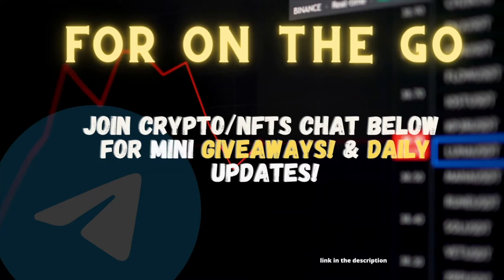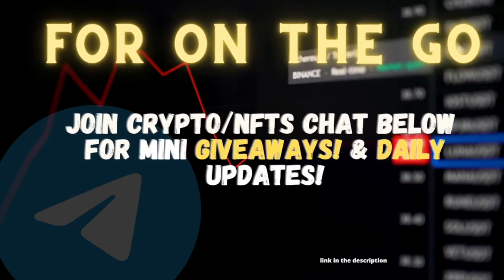How To Improve Your Credit Score Without Debt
This is an easy boost that anyone can do! If you have kids you can do this as well!
Follow me  @Jawann Rashad  on TWITTER, INSTAGRAM, & TIKTOK
Make sure you are going to the correct website when CONNECTING your WALLET,
NEVER TRUST ANYTHING YOU DON'T RECOGNIZE!
DCA on Red days! Don’t get left behind, we will be back up soon!
Please do your own research, I am NOT a financial advisor.